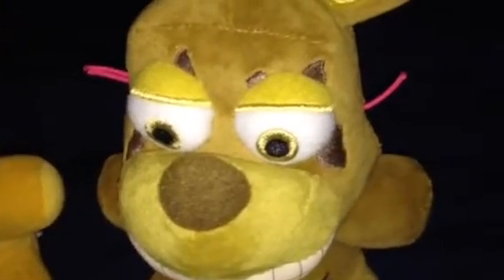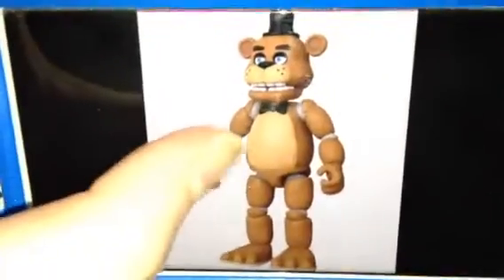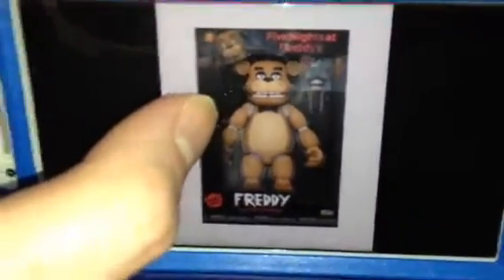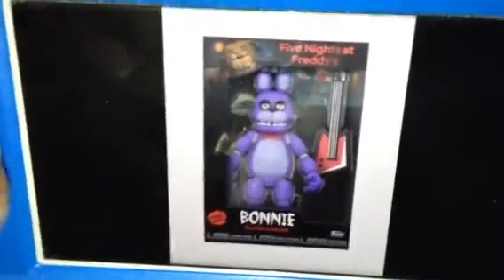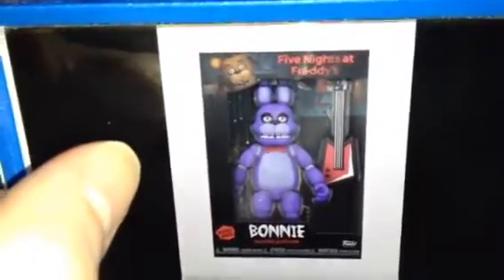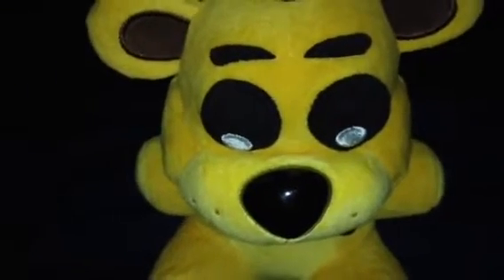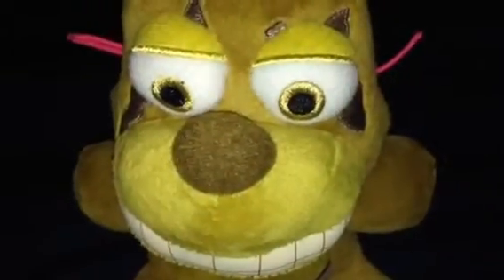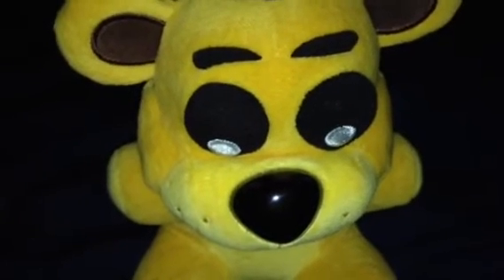Golden Freddy and Springtrap's thoughts on 13 inch Freddy and Bonnie action figures!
I think that the brand new 13 inch Freddy Fazbear and Bonnie the Bunny action figures looks really cool.